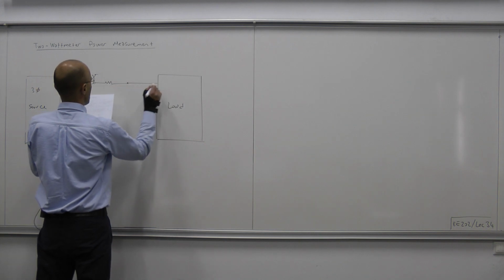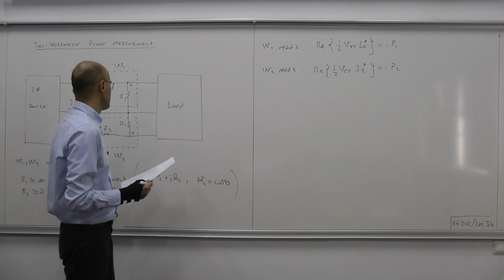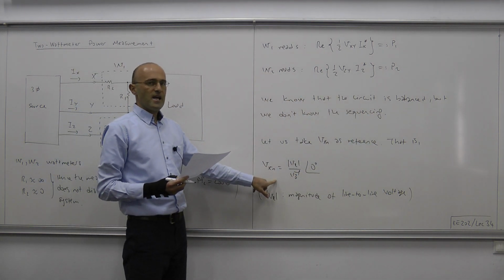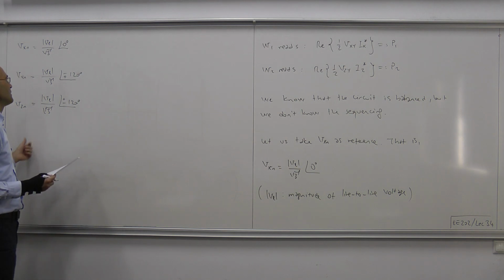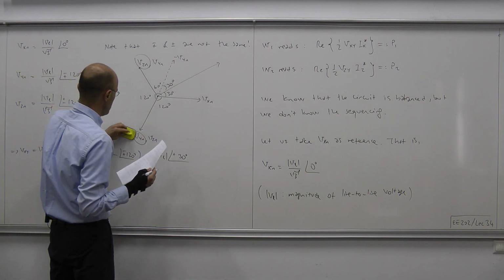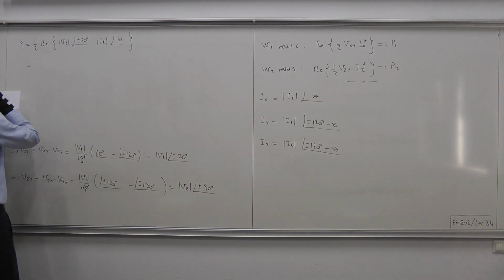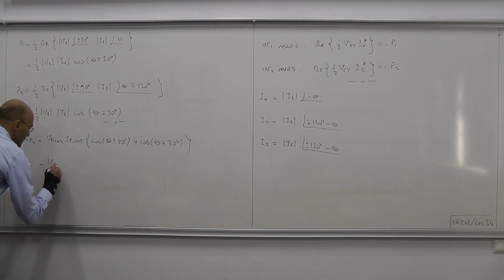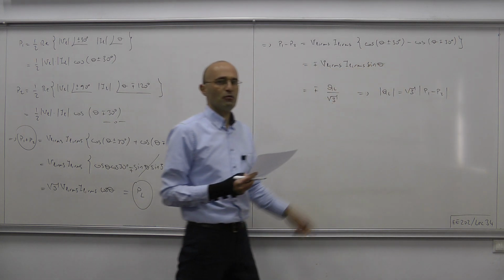EE 202 Circuit Theory II : Lecture 34 (Middle East Technical University)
Contents:
00:00 Two wattmeter method for balanced 3Φ power measurement
01:53 Wattmeter representation in the circuit diagram
05:14 Operation of wattmeter (wattmeter reading)
11:00 Phasor diagram for voltages
11:10 - Vxn: Reference voltage phasor
13:40 - Vyn, Vzn with respect to Vxn
18:01 - Vxn, Vyn, Vzn: Phasor diagram (line-to-neutral)
19:00 - Vxy, Vyz, Vzx : Phasor diagram (line-to-line)
23:43 Line currents: Ix, Iy, Iz
25:50 Calculating Wattmeter #1 and #2 readings (P1, P2)
28:40 Combining P1 and P2 to get total real power of 3Φ load
33:40 Combining P1 and P2 to get total reactive power of 3Φ load
36:15 Remark: The sign of total reactive power is found only if you know +/- sequencing of the 3Φ circuit.